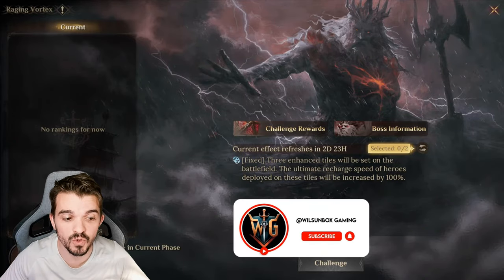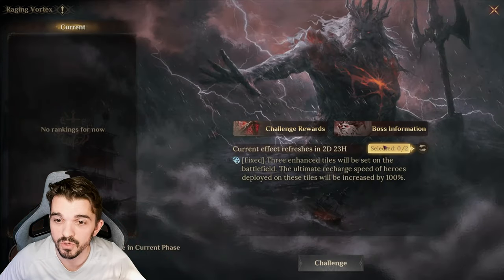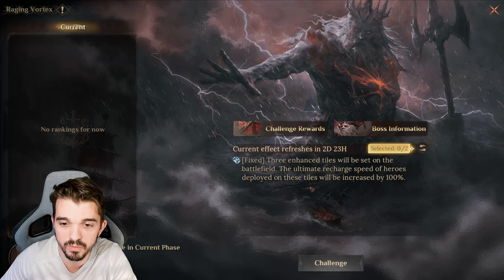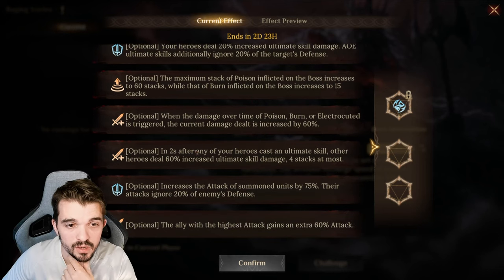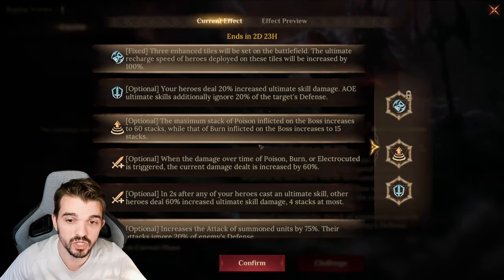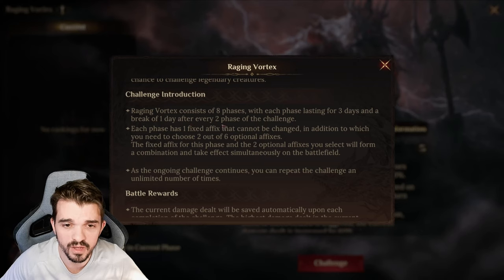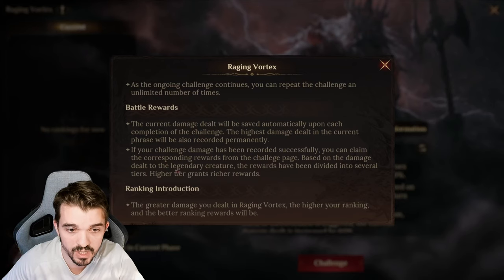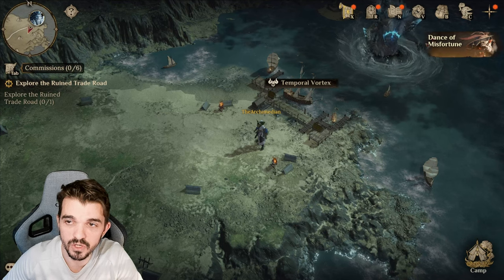Vortex Is Ranging With New Mode | Dragonheir Silent Gods